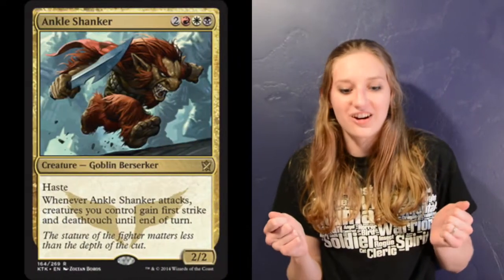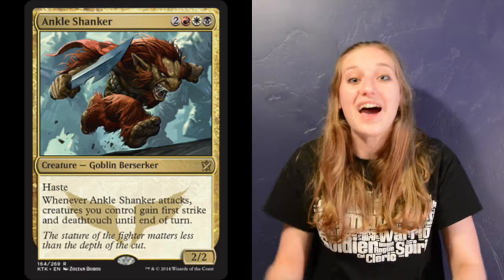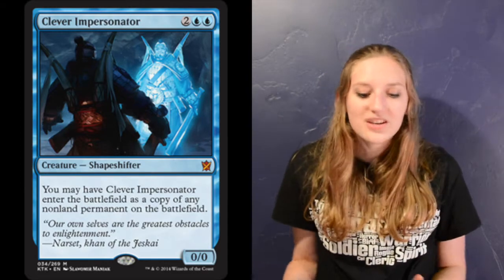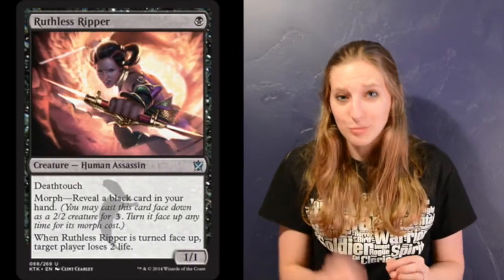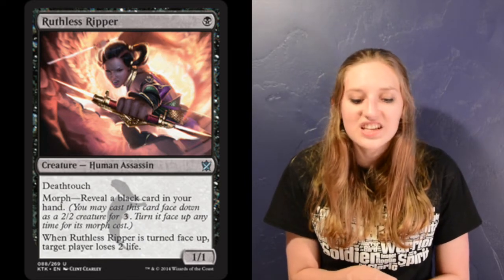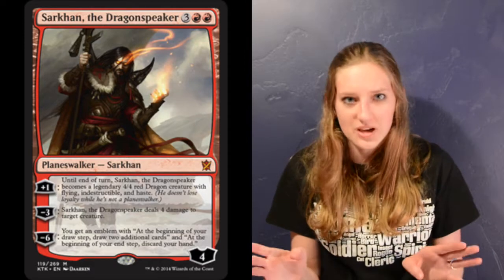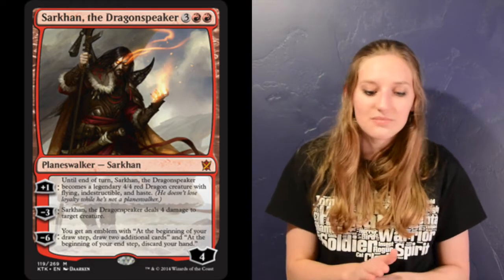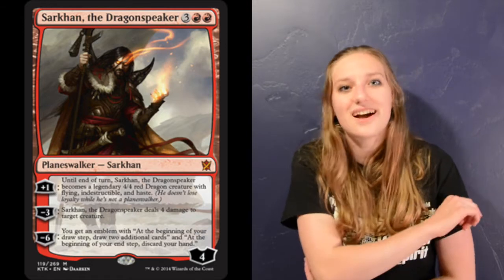Khans of Tarkir SPOILERS!!!!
I'm excited, like super excited for this set and for certain cards :D :D :D